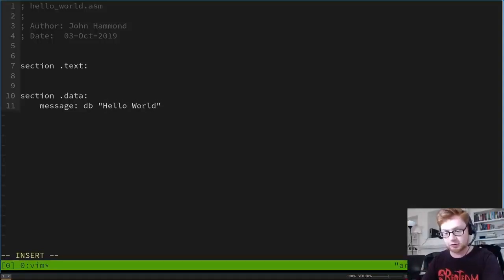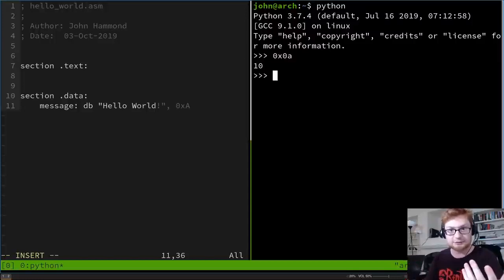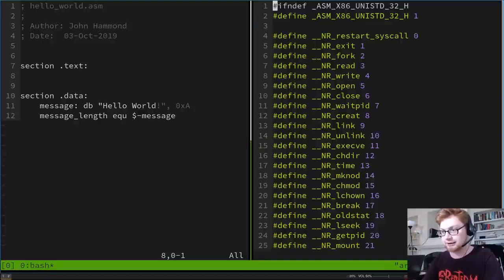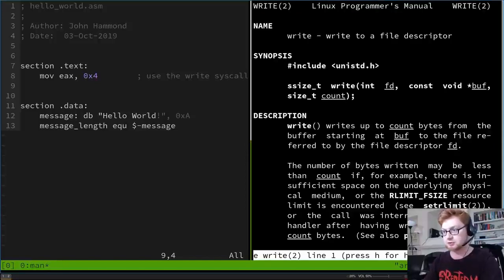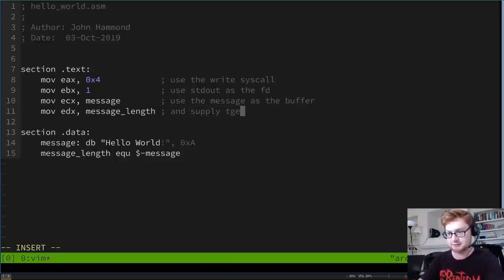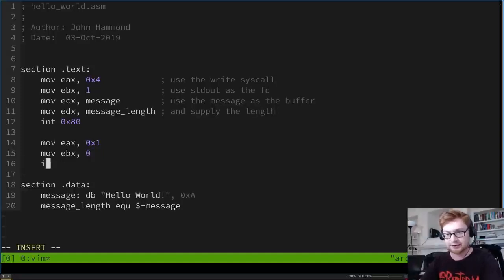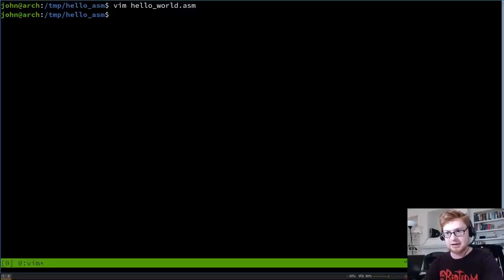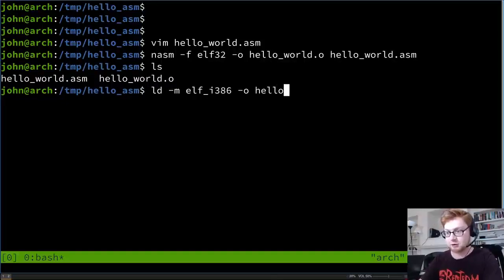Assembly : Hello World!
x86 Assembly: Hello World! for beginners